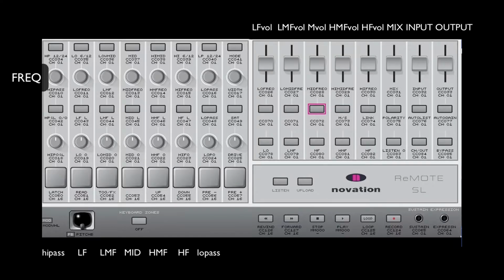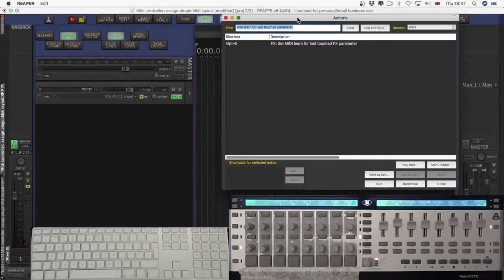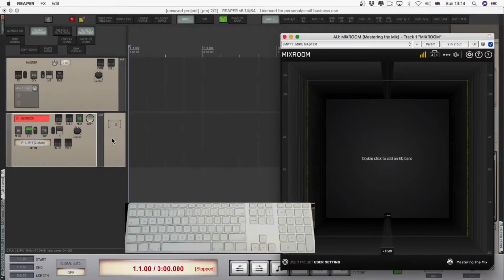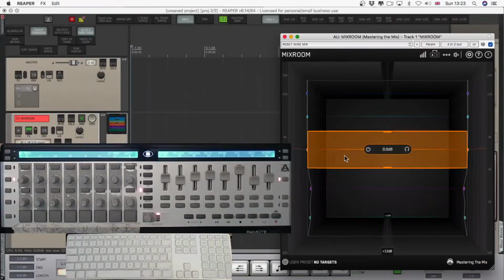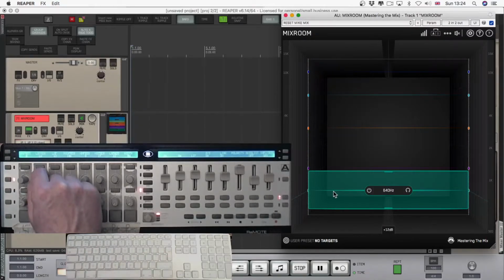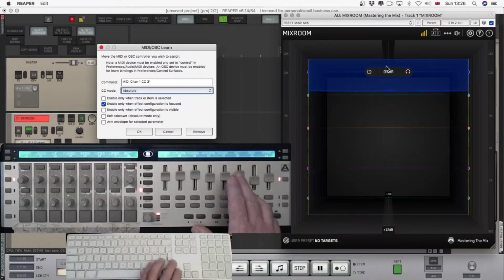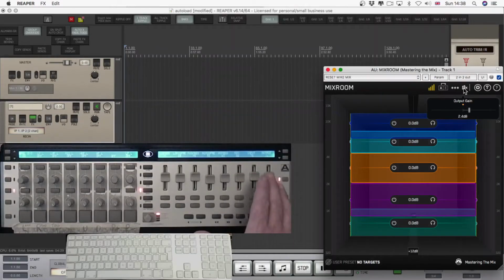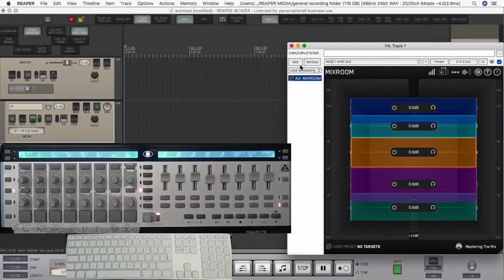CONTROL FX SERIES - EQ "MIXROOM" plugin - HOW TO PROGRAM to a MIDI CONTROLLER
Setup MIDI controllers to control MIXROOM plugin. Includes an intro of food for thought about layout on a controller and a complete walk through of how to link up. Will apply to Mac and windows.
0:00 intro
0:15 lay out your plugin (EQ) consistently
1:17 Hot key to speed programming plugin
1:52 Quick look at the plugin
2:50 PROGRAM VOLUME
3:30 PROGRAM FREQUENCY
4:12 PROGRAM "Q"
4:32 "GAIN SCALE" OR MIX
4:50 OUTPUT AND BYPASS
5:00 ON/OFF'S PER BAND
5.10 SOLOS PER BAND
5:55 stay calm - it's just a plugin...
6:15 nice patterns and a a stroke of piano influence..
6:34 seriously though - overview of thought behind placement
6:50 other buttons to program
7:00 SAVES! ALL of them! (where/why)
7:43 OUTRO